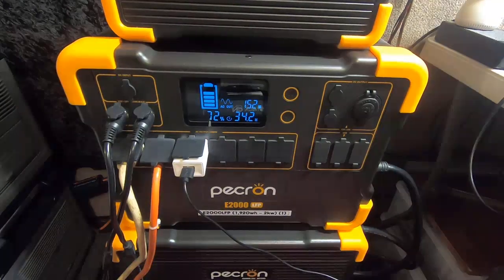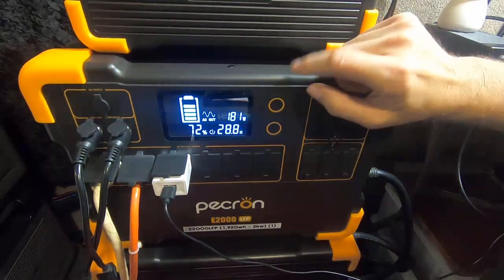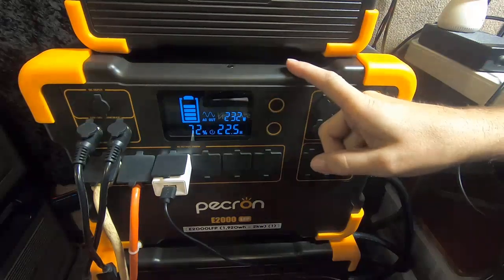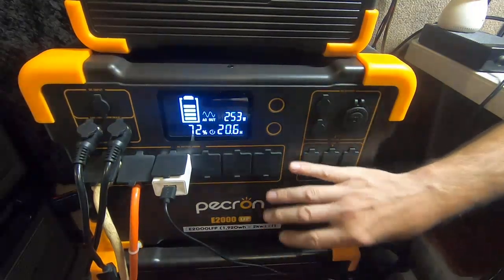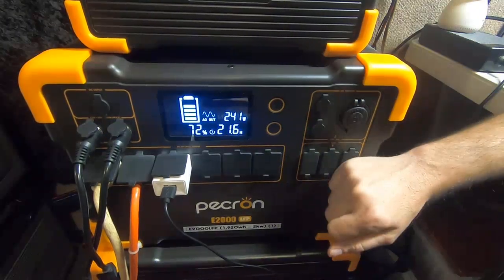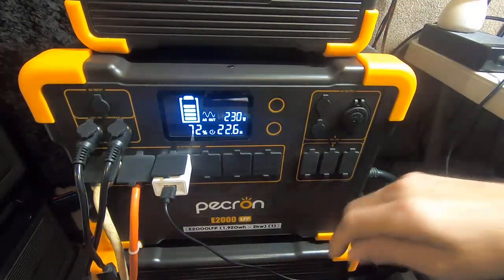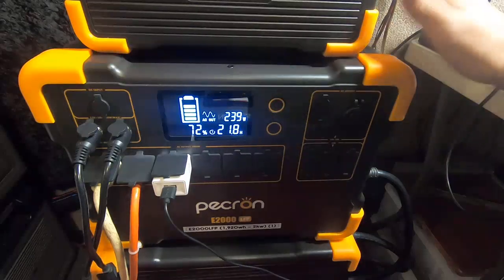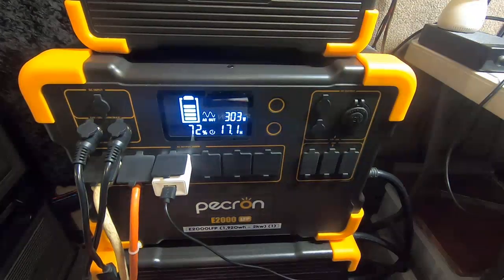SOLAR GENERATORS ((((DO NOT HOOK THEM UP WITH PARALLEL CABLES UNLESS THEY ARE DESIGNED FOR IT))))